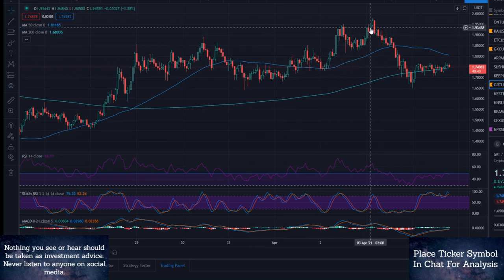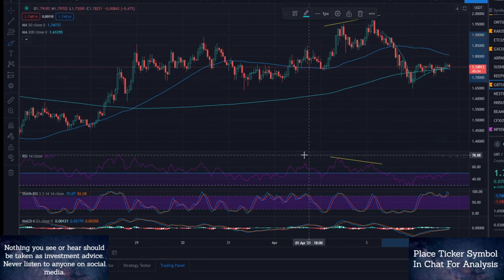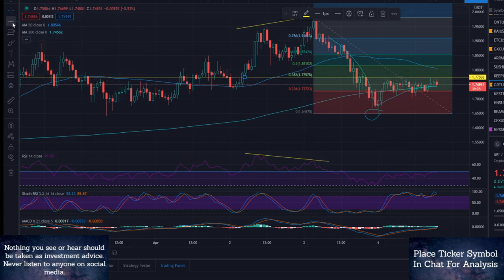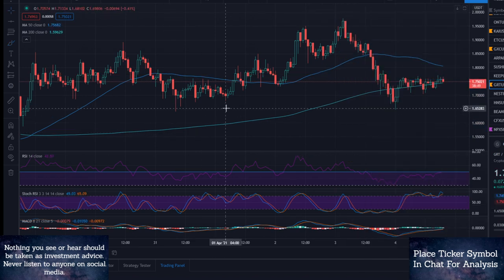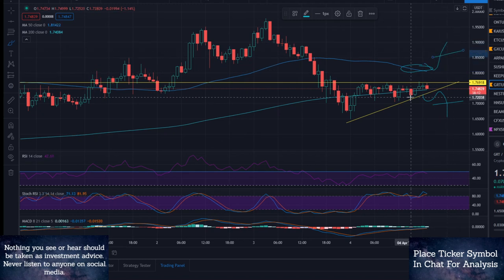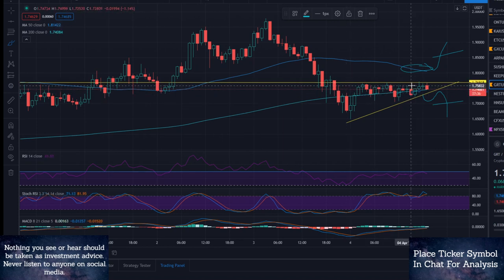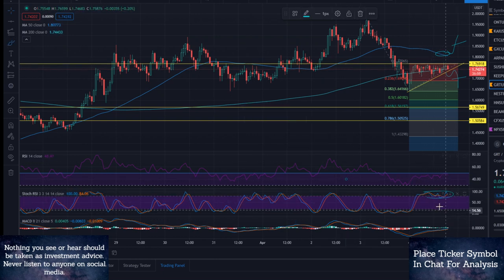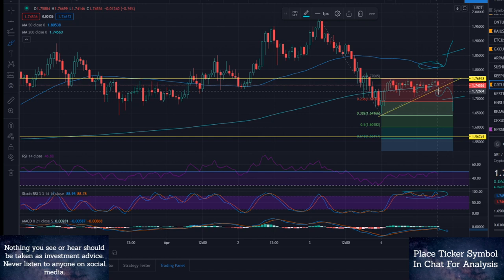Is GRT The Graph DUMPING?!?! Price Target & Technical Analysis | Cryptocurrency News Live Trading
Let's take a look at the potential bearish formation happening on The Graph GRT and set a price target based on our technical analysis!

Don't forget to show some love!

TradingView Tutorial (Free charting software used in video)

You can practice all of what you learn for free, in real time on Tradingview.com

Get a strategy and formula down BEFORE trading your money away.

Never follow hype.
Never give in to fomo.
Never take a position without it being validated.
Never panic sell.
Never get emotional about your trades.
Never trade with sacred money.

Need a hard wallet for your crypto?
Nano Ledger

I am NOT a financial advisor. Nor am I a professional trader. Do not take or exit any positions based on what you see or hear in my videos or posts.